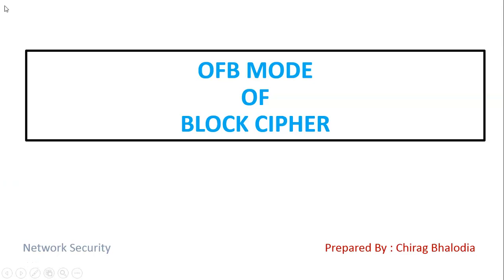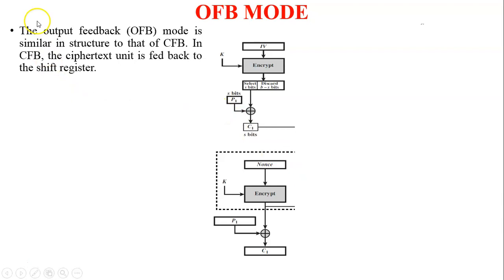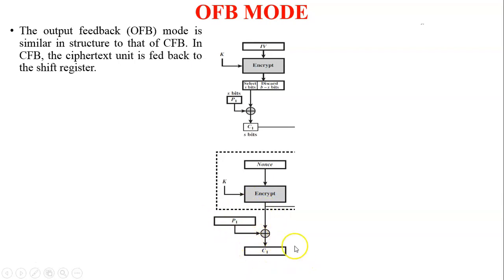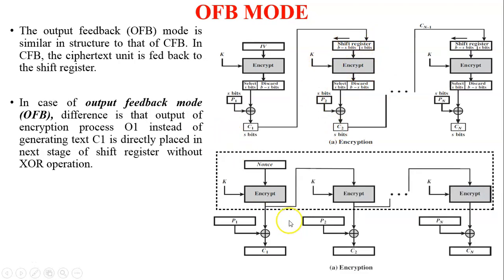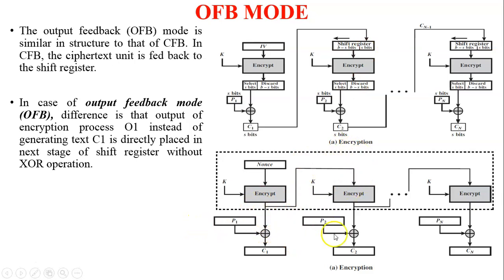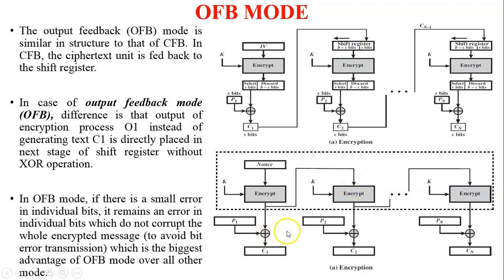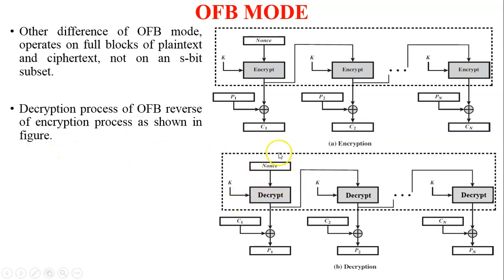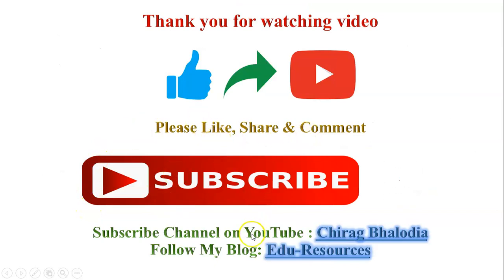Output Feedback Mode | OFB Mode | Application of Output Feedback Mode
In this video, I have covered Output feedback mode of block cipher. Explain encryption and decryption process. Also explained realtime usage of output feedback mode.